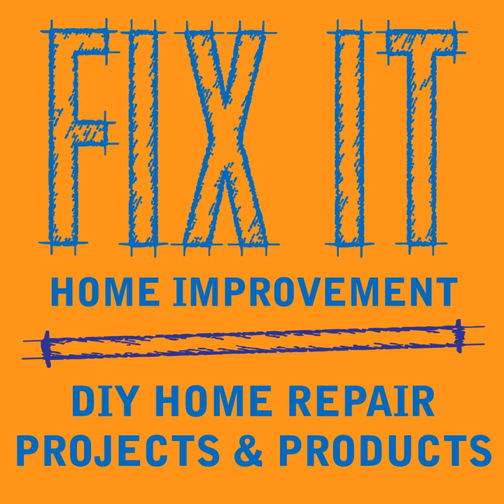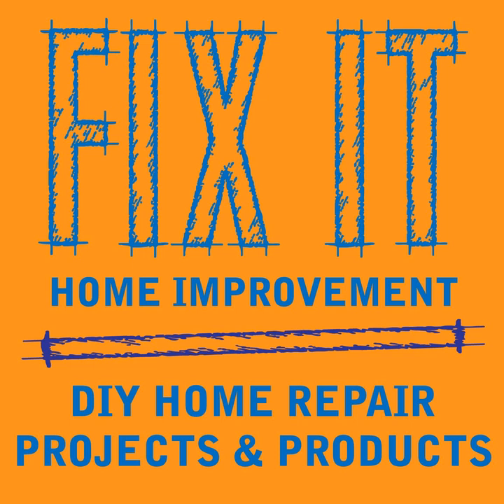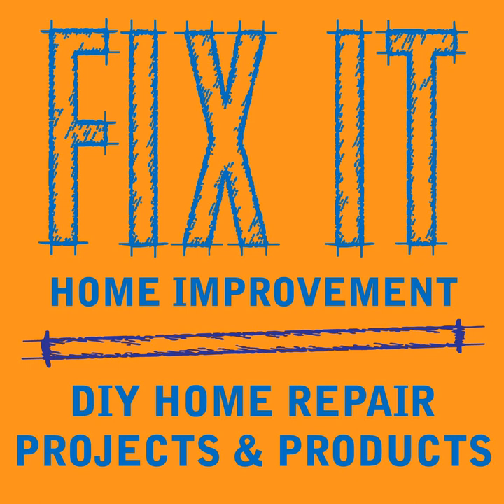Axes - Home Improvement Podcast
This week we talk about axes and hatchets.